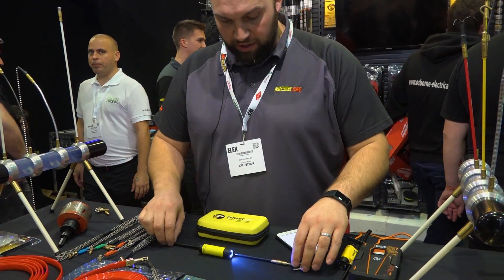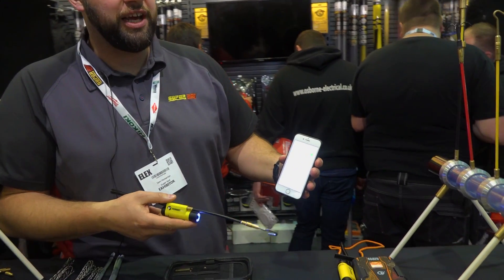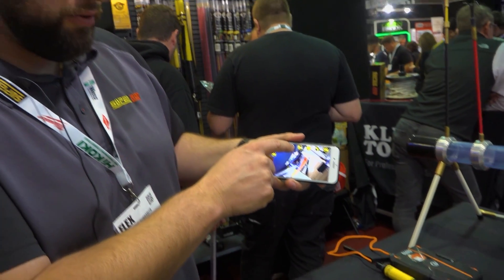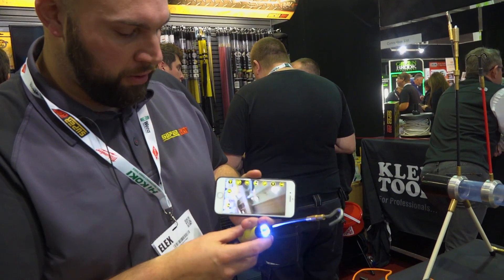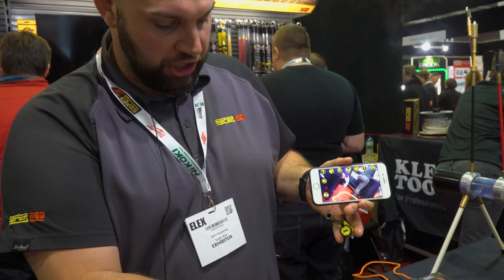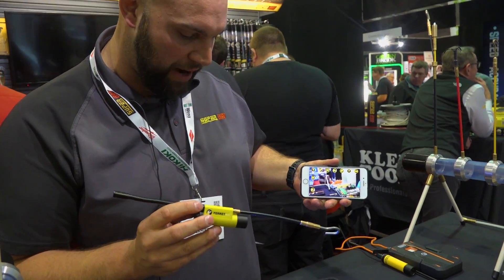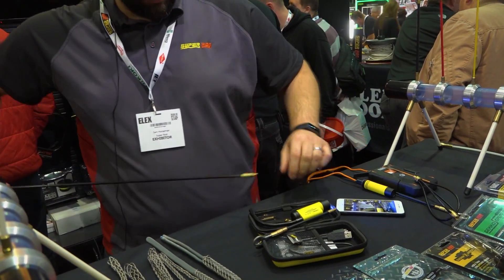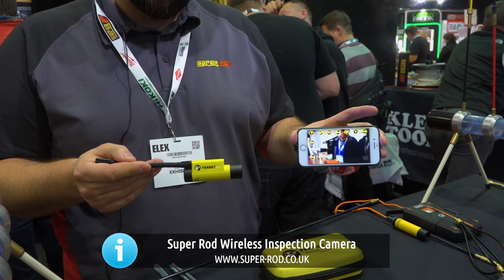Super Rod Ferret WiFi - Cable Pulling Camera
Super Rod Ferret WiFi - Multipurpose wireless inspection camera and cable pulling tool.